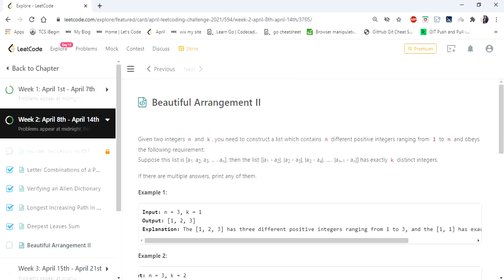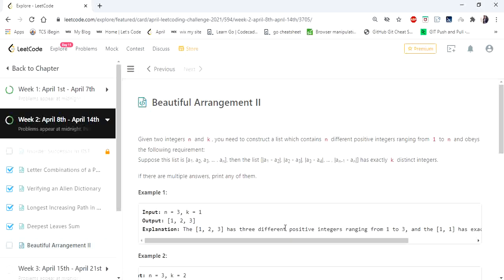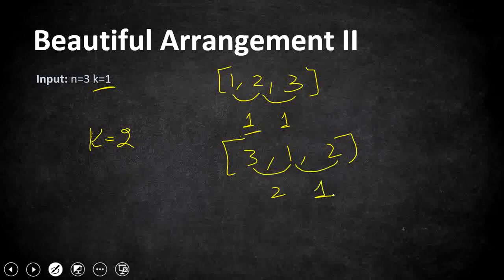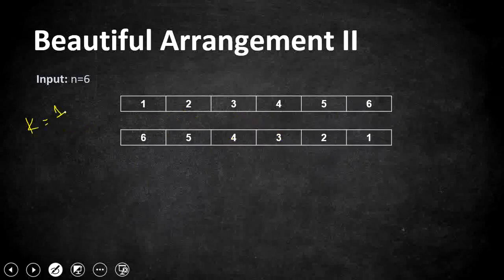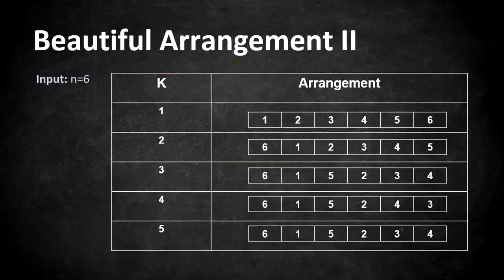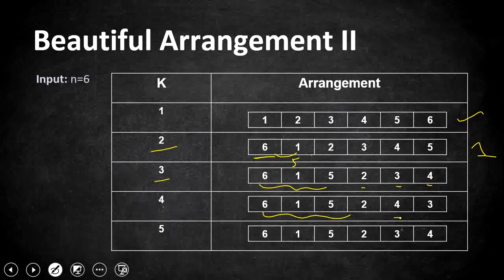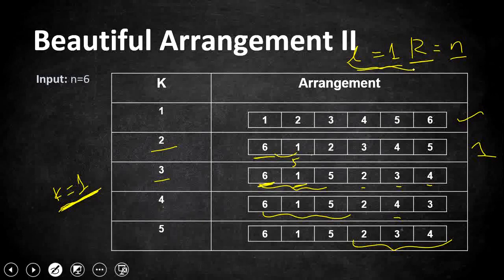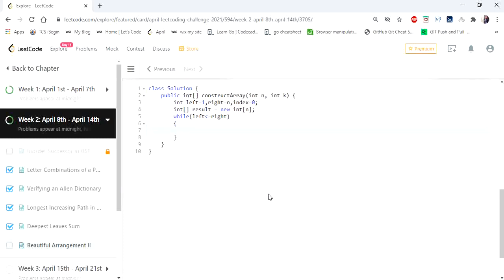Beautiful Arrangement II | LeetCode 667 | Coders Camp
This video explains the solution for Beautiful Arrangement II in O(N) Time and space.